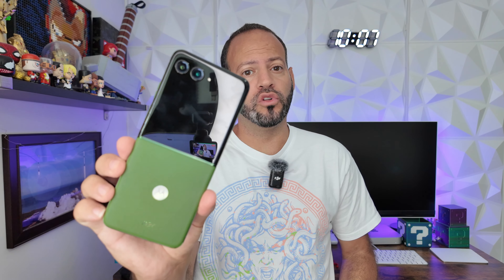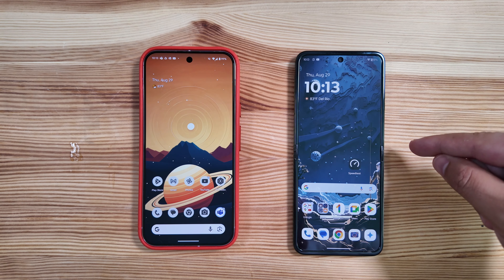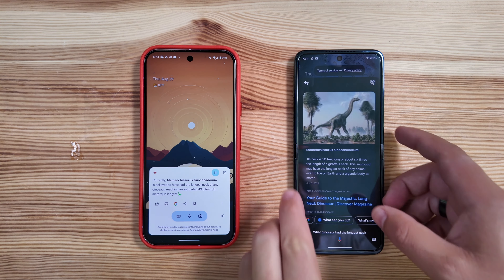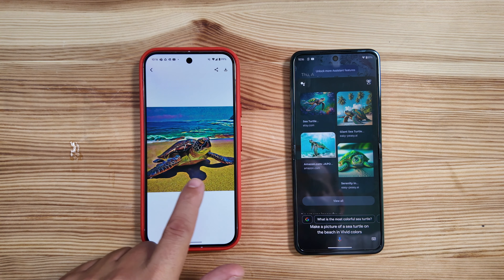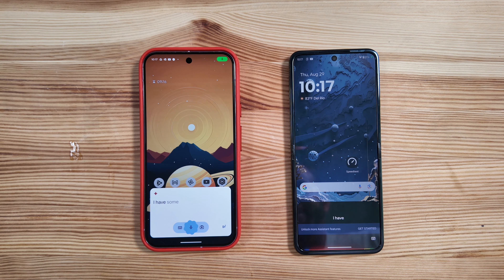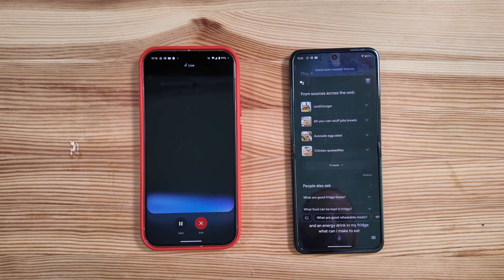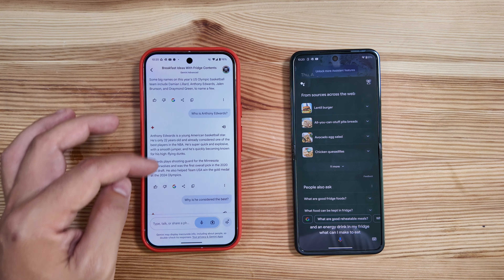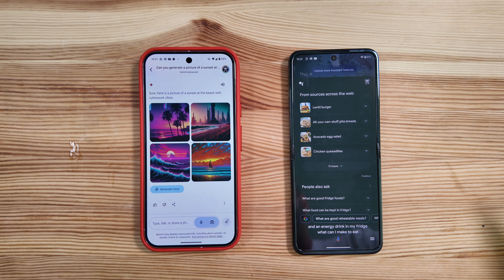Gemini Vs Google Assistant - Who's The Heavyweight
With Google going all in on Gemini and Gemini Live, that means the Google Assistant is on its way out the door. But is it really that much better? Lets do a quick test and see! Plus, we will show the power of Gemini Live at the end!

Fast Charging Accessoreies

Anker 5,000 mah Power bank with display
Anker 12,000 mah Power bank
Anker Nano Power Bank
Anker Wall Charger
Metered Cable

Official Google Case
Mous Salmon Case
Tauri Clear/Blue Case
Spigen ZeroOne
Caseology Nano Pop
Spigen Clear
Screen Protector